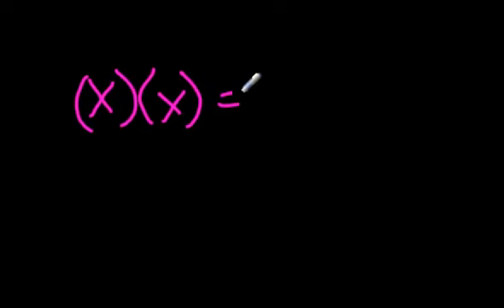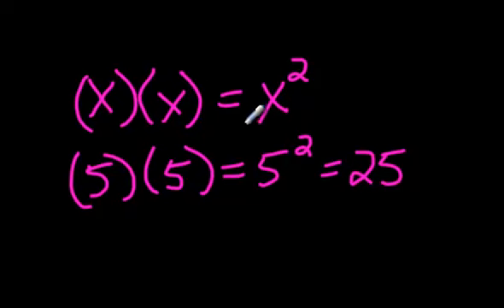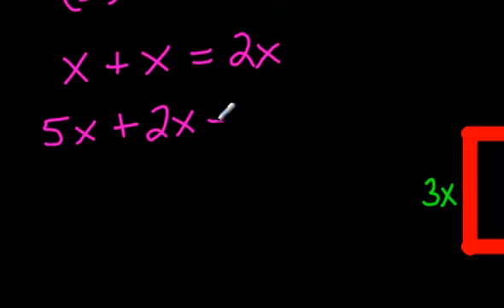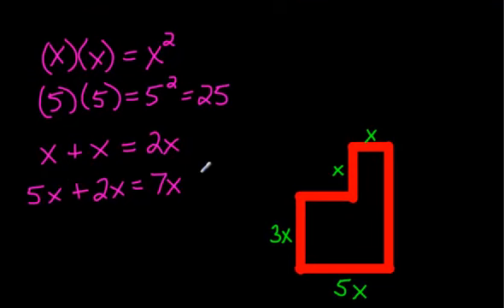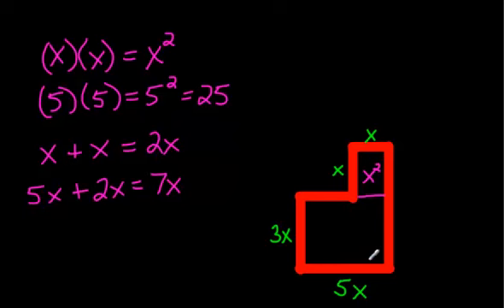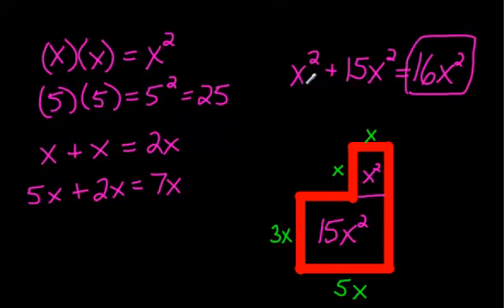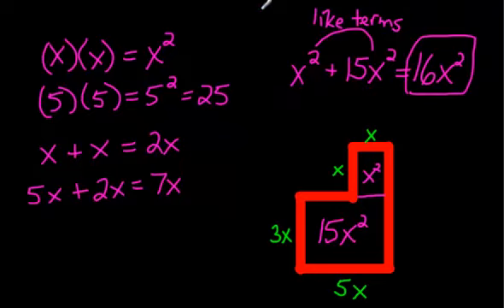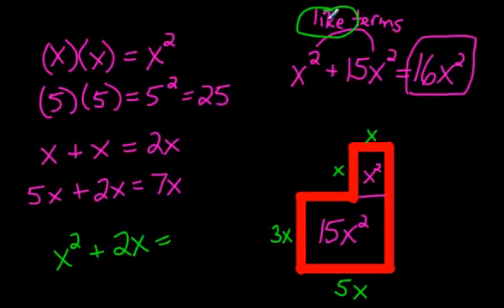Adding and Multiplying Like Terms